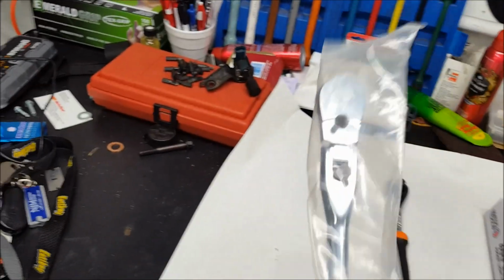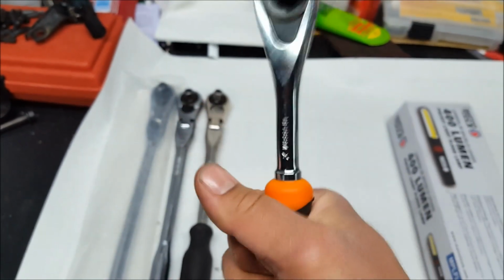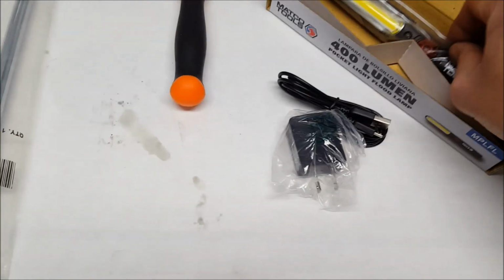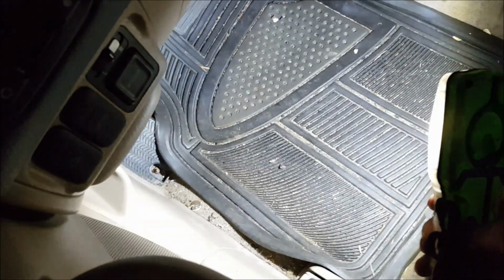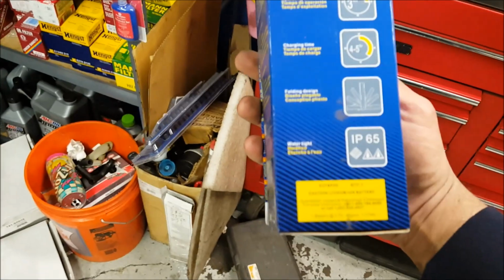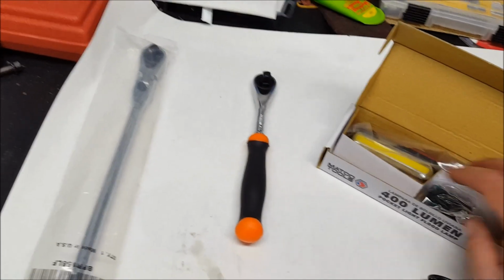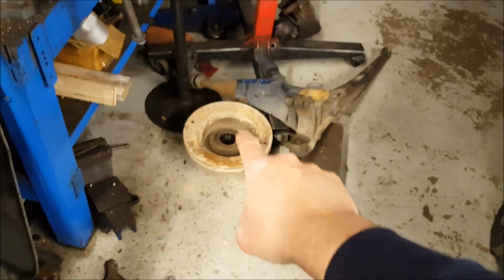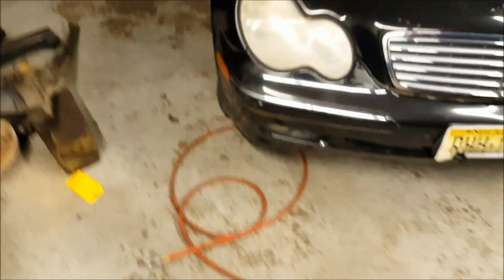Matco Tool Review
The video is going to be on the tools that my Matco guy gave me for the giveaway.  Since you guyz picked the long flex head ratchet and I have to give the other tools back.  I made a tool review with all the tools.

( I'm a AMSOIL dealer so buy products from my website )